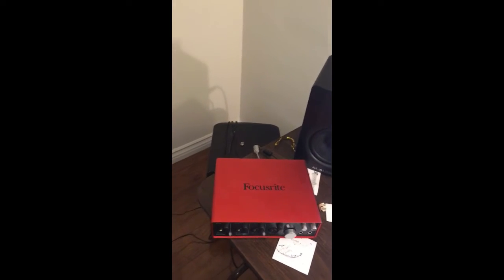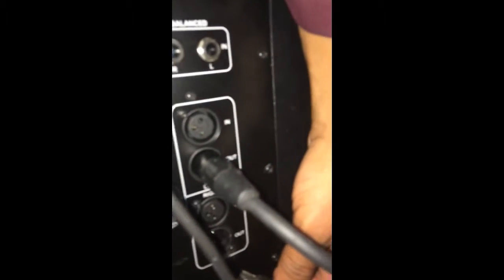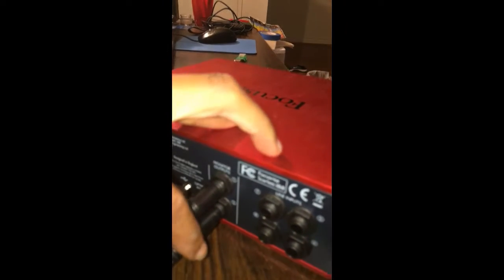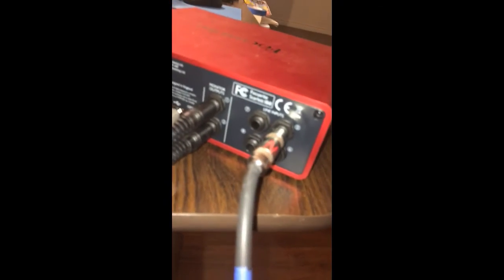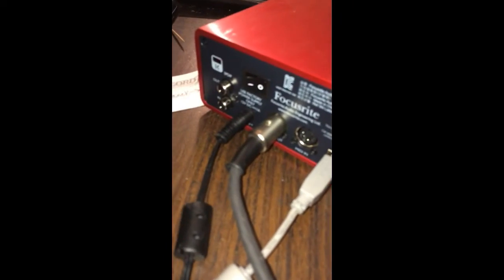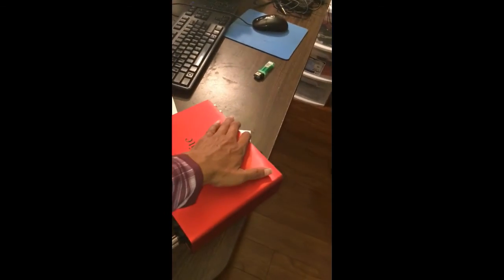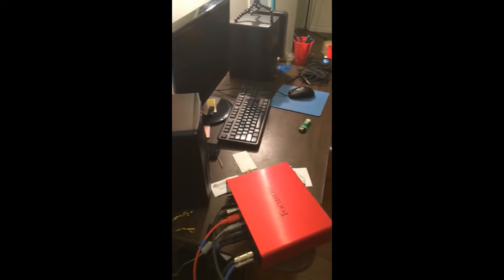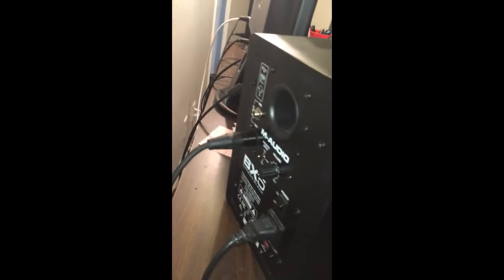How to connect speakers, subwoofer, midi controller, and mic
I show you how to connect 2 speakers, midi controller, subwoofer, and mic together with an audio interface.

Audio interface:  Focusrite 18i8
speakers: M-Audio BX5
Subwoofer: KRK 10s
Midi controller:  Roland Fantom
Mic: Audio Technica AT2020

This is a how-to video of a small studio setup.